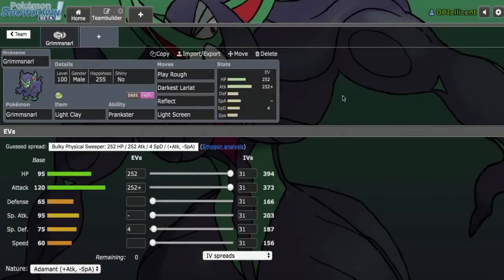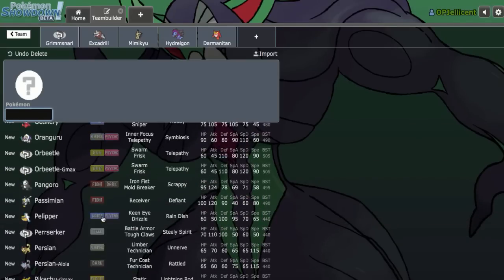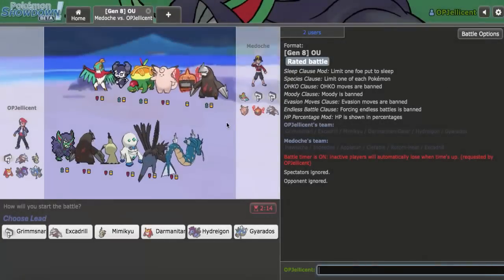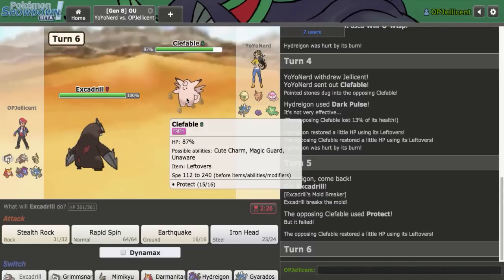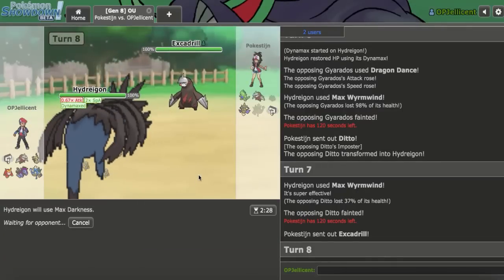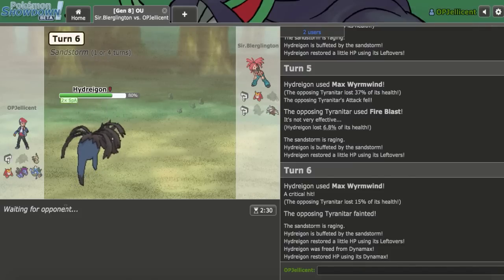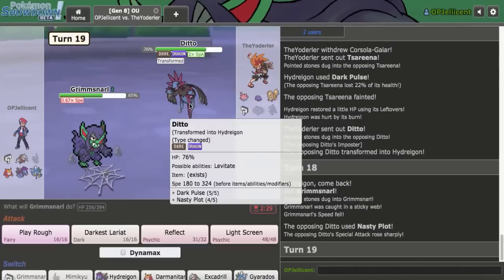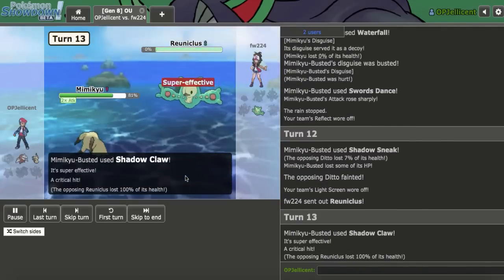Grimmsnarl Sword and Shield Team Builder! Pokemon Showdown OU Team Building W/OPJellicent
This Pokemon Showdown Team Building video features a Grimmsnarl moveset with Light Screen and Reflect to take advantage of Prankster for Smogon OU. If you want to try this Grimmsnarl team, feel free to grab it from down below =]

The Team:

Grimmsnarl (M) @ Light Clay
Ability: Prankster
EVs: 252 HP / 252 Atk / 4 SpD
Adamant Nature
- Play Rough
- Darkest Lariat
- Reflect
- Light Screen

Excadrill @ Focus Sash
Jolly Nature
- Rapid Spin
- Stealth Rock
- Iron Head
- Earthquake

Mimikyu @ Life Orb
Ability: Disguise
EVs: 252 Atk / 4 SpD / 252 Spe
Jolly Nature
- Swords Dance
- Play Rough
- Shadow Claw
- Shadow Sneak

Hydreigon @ Leftovers
Ability: Levitate
EVs: 252 SpA / 4 SpD / 252 Spe
Timid Nature
IVs: 0 Atk
- Nasty Plot
- Draco Meteor
- Dark Pulse
- Flamethrower

Darmanitan-Galar @ Choice Scarf
Ability: Gorilla Tactics
Jolly Nature
- U-turn
- Icicle Crash
- Flare Blitz
- Earthquake

Gyarados @ Life Orb
Ability: Moxie
Jolly Nature
- Dragon Dance
- Waterfall
- Earthquake
- Power Whip